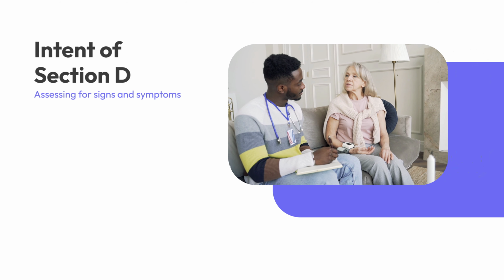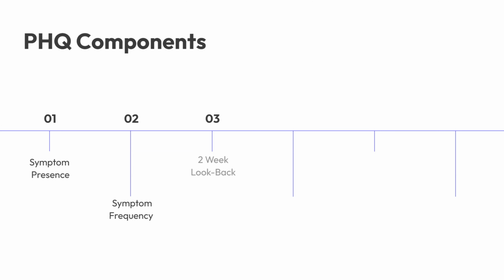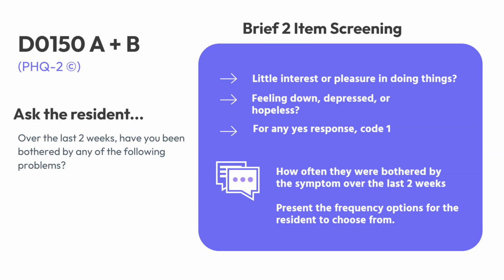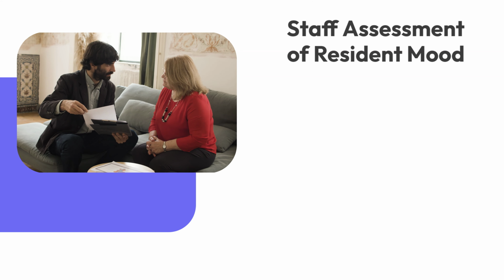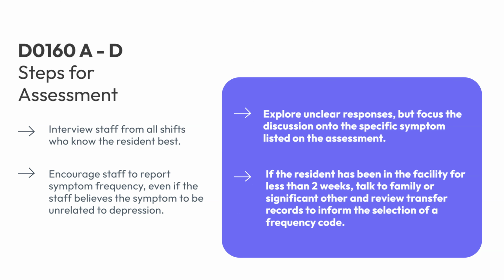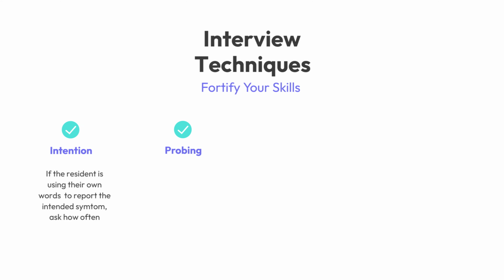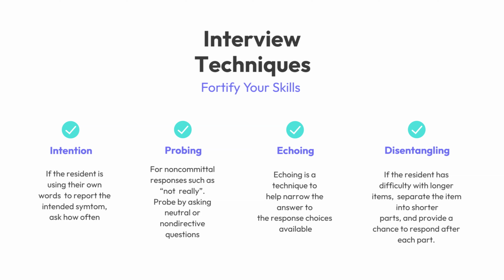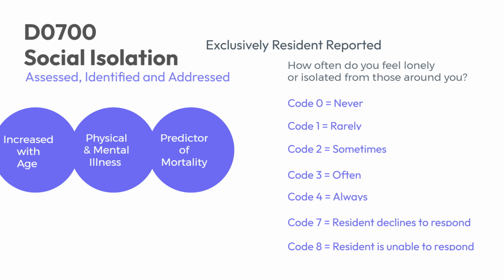Mastering Section D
Mastering MDS: Section D – Mood

Learn how to accurately complete Section D of the MDS, covering resident mood, and social isolation. This video breaks down the step-by-step assessment process, highlights helpful techniques, and explains the intent behind each item to ensure accurate, compliant documentation.

Reference: Centers for Medicare & Medicaid Services. (2025). Resident Assessment Instrument (RAI) User’s Manual version 3.0 (v1.20.1). Chapter 3: MDS items – Section D: Mood (pp. D-1–D-19). U.S. Department of Health and Human Services.